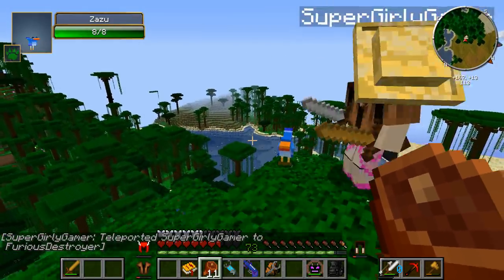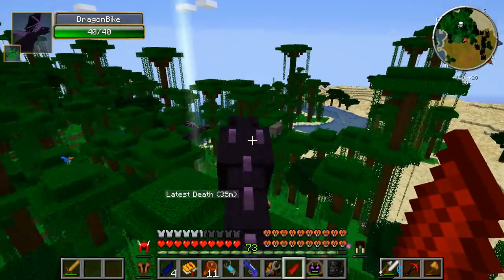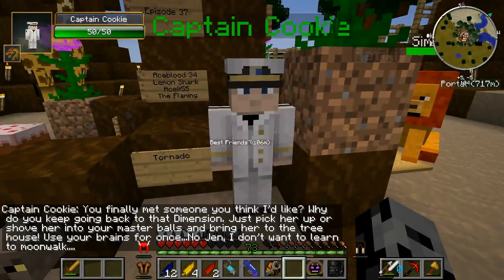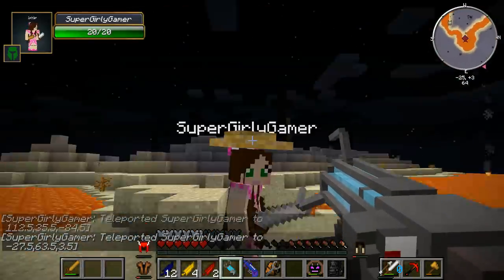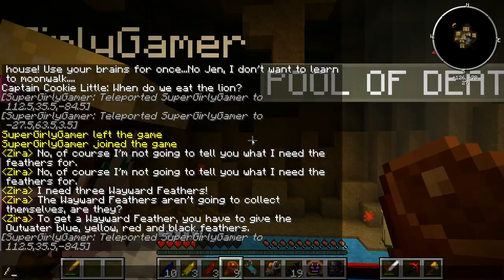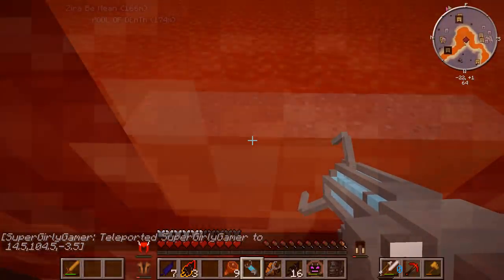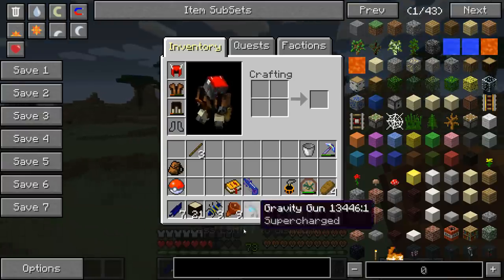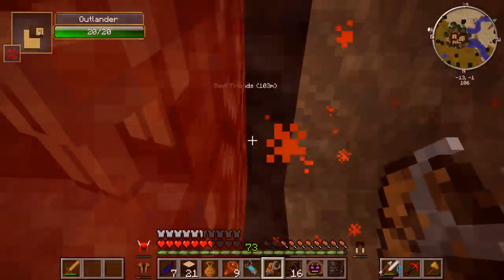Minecraft: FART BOMB OF DOOM CHALLENGE! - Custom Mod Challenge [S8E40]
THE TREE IS IN TROUBLE, CAN WE SAVE IT IN TIME!?

Some of the main Minecraft Mods:
OreSpawn Mod
Better Dungeons Mod
Dimensional Doors Mod
Eternal Frost Mod
Lion King Mod
Lucky Block Mod
Morph Mod
Superheroes Unlimited Mod
Hardcore Ender Expansion Mod
Custom NPCs Mod
Mutant Creatures Mod
Weather Mod

In Season 8 of Minecraft Epic Proportions Jen and I will be surviving in an insane world that is completely custom! There will be special missions and quests that will add crazy content and fun into the series. Expect to see lots of really cool mods showcased in the let's play of this series!